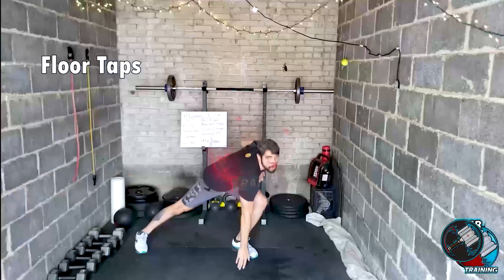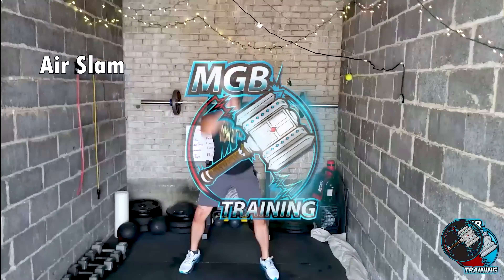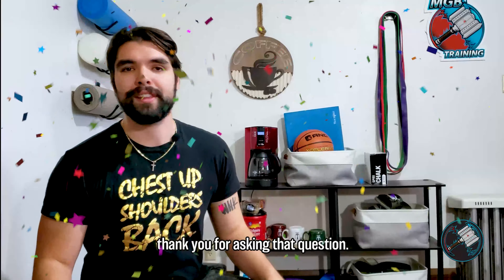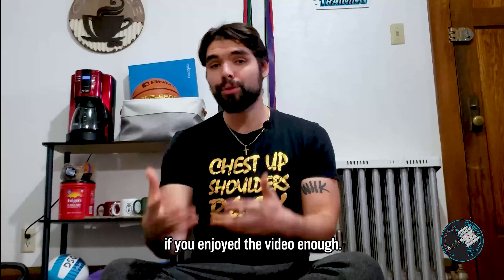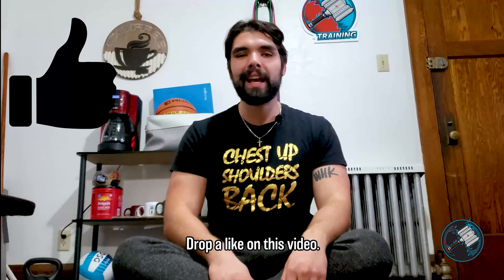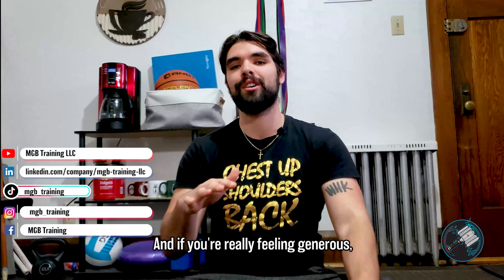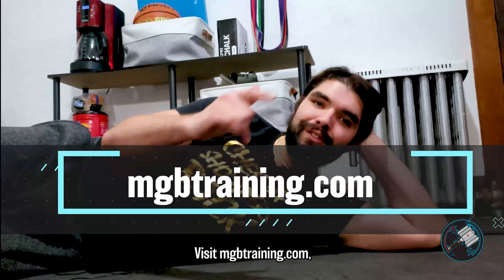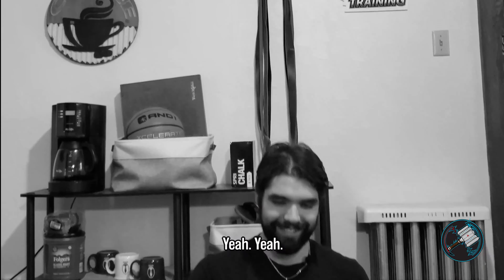How to Handle Loose Skin!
When people lose a lot of weight, they often times are left with loose skin and that can be very hard to handle. Learn how to better handle that loose skin with this help from your friend Marco!

Also..

Get out there and crush it!

Trainer: Marco Bonacquisto